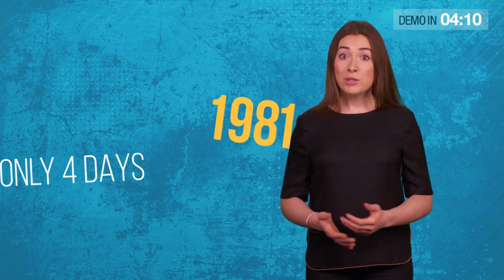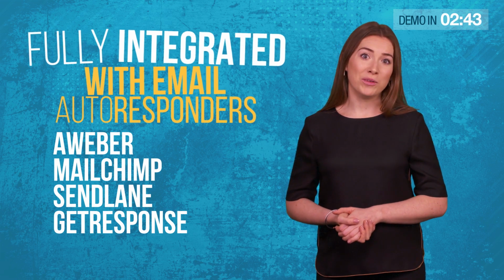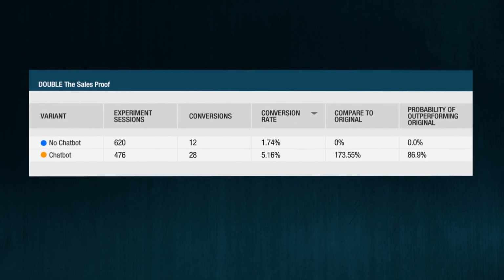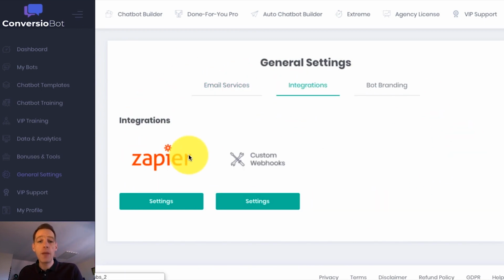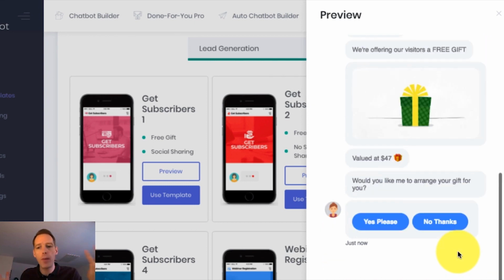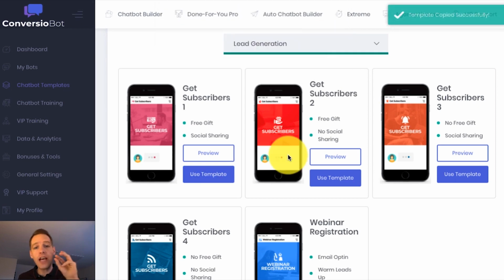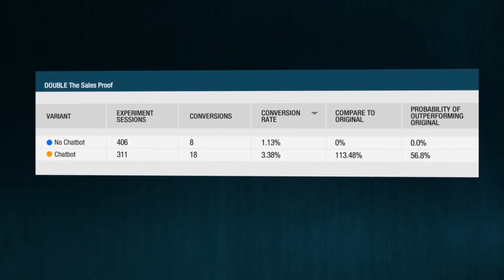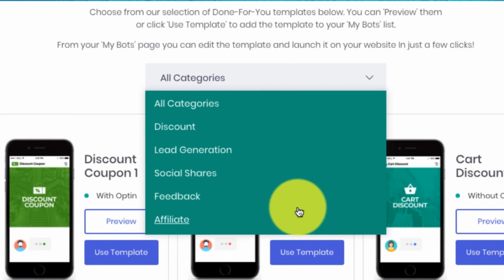How to make money on Facebook & Instagram 2019 ? Conversiobot 2019 Review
Welcome to my conversio bot review! How to make money on Facebook, Instagram and ClickBank in 2019 is the real question these days?

Mark Zuckerberg revealed Chatbots will be the secret to Facebook's success over the next TEN YEARS. BILLION dollar companies like Amtrak are already using Chatbots to get ROIs of 800% or more.  By 2021, 50% of companies will spend more on Bots than on mobile apps. By next year, the average person will have more chats with Bots than with their spouse!
The answer to the question How to make money on Facebook & Instagram is the ConversioBot !!! This new A-i Technology can transform Virtually ANY Website Into An Automated Leads & Sales Machine!
The ONLY Chatbot built for Small Business owners who want to:
Build an Email List quickly And Explode Their Sales With Just ONE line of code.
Check out the Conversiobot review in the video above!!!